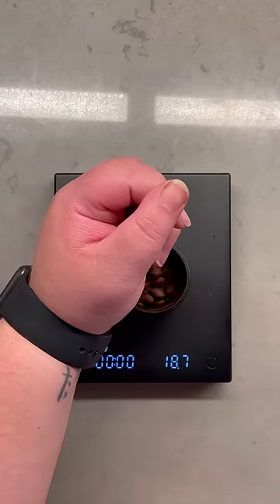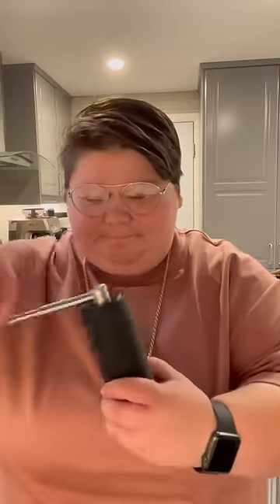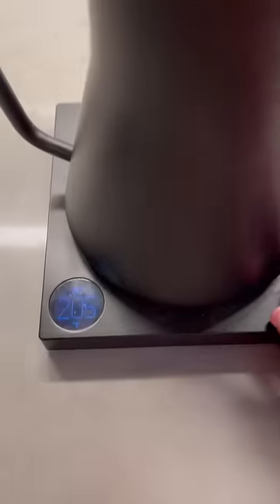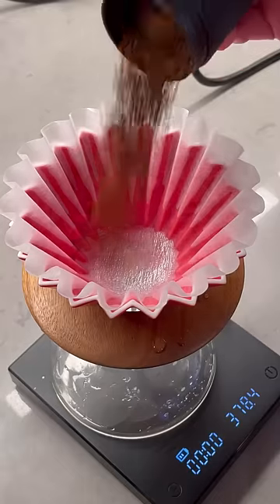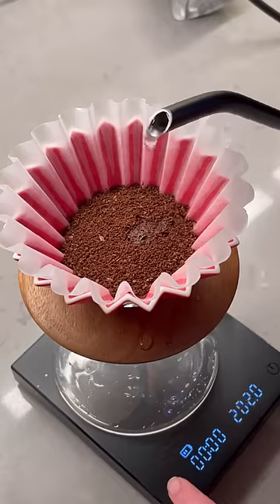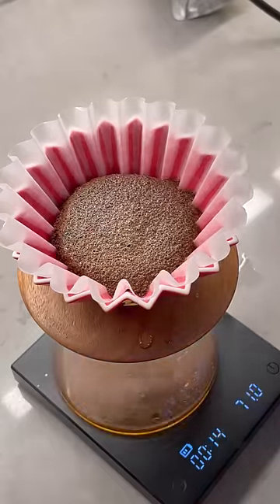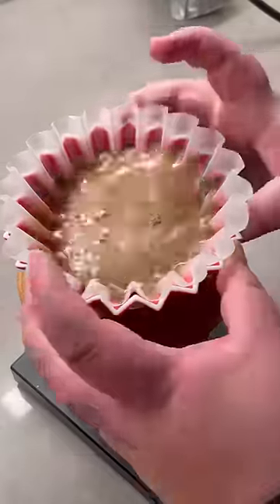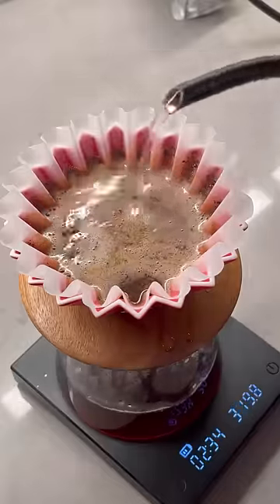My Daily Coffee Routine